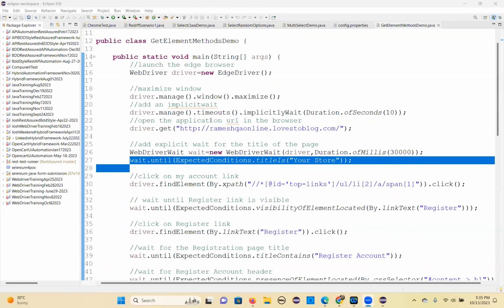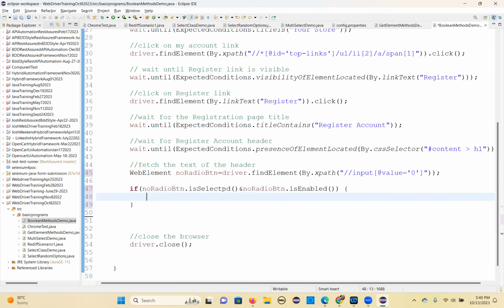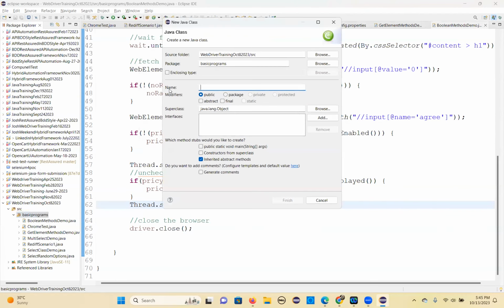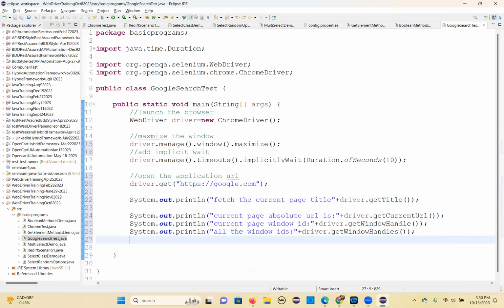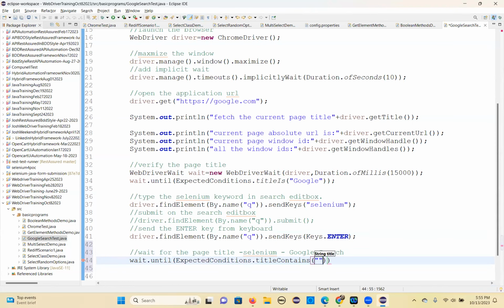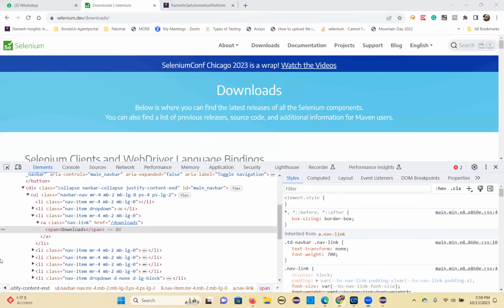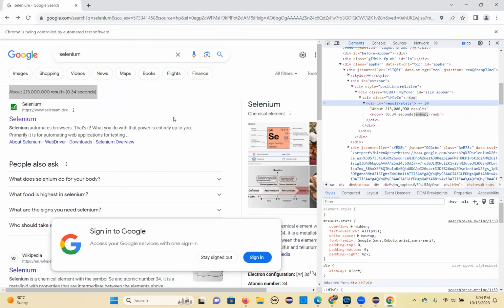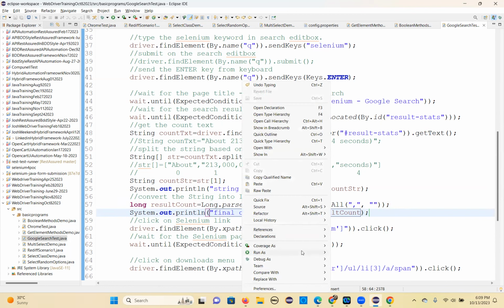Selenium boolean commands program GoogleSearch Program Oct 13 2023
Selenium boolean commands program GoogleSearch Program